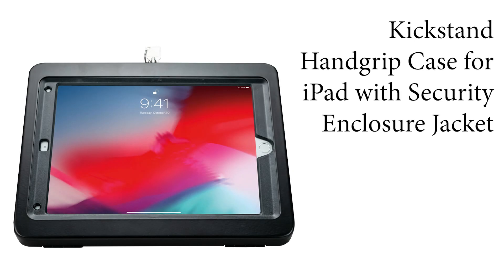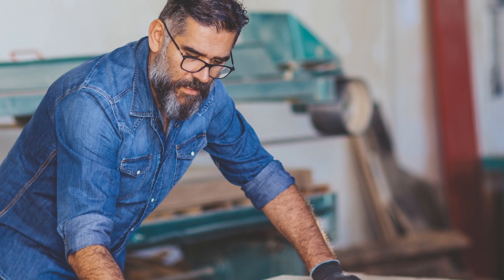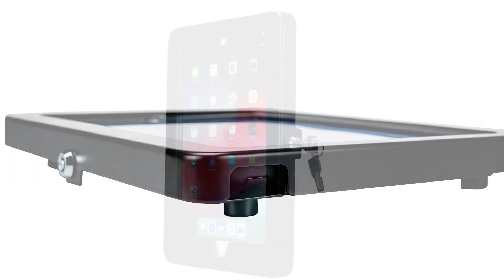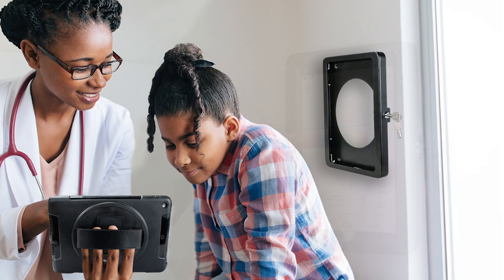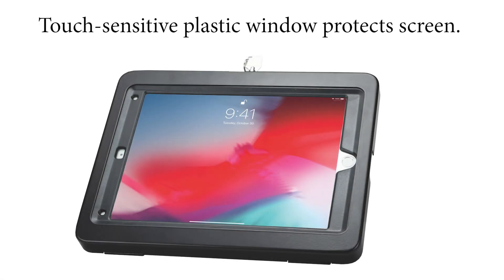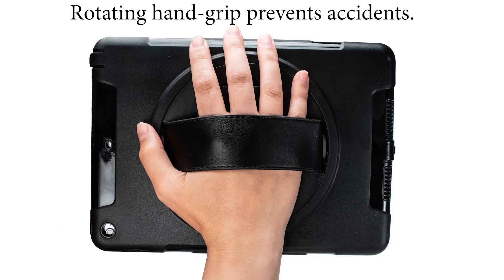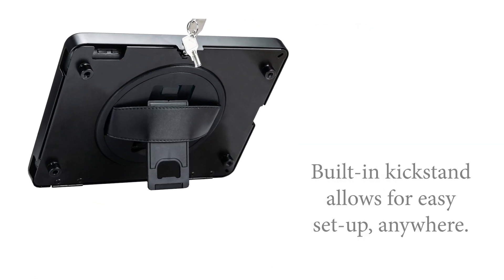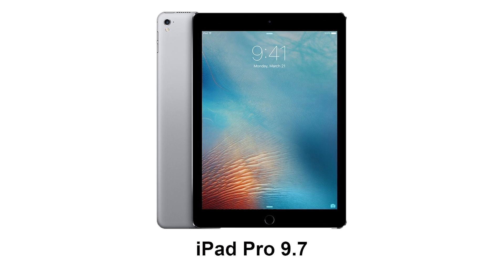CTA Digital PAD-KHC9 Kickstand Handgrip Case for iPad with Security Enclosure Jacket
Durability and security finally stop getting in the way of convenience with the Kickstand Handgrip Case with Security Enclosure Jacket for iPad. The sturdy key lock allows for total peace of mind, and the robust aluminum shell (which fits snugly around a protective plastic case) will keep your iPad free from scratches, dents, and other unsightly marks. That aluminum shell even serves two purposes: it can be fixed to a wall to function as a kiosk, but is light enough to be carried around and serve as an extra-durable case. Even the screen is protected with a touch-sensitive plastic window. In the back, a 360-degree rotating comfort hand-grip allows you to keep a strong grip on your tablet in any situations. Ingeniously snuck inside the grip is a kickstand that easily pops out and supports your tablet on any desk or table, allowing you to use a Bluetooth keyboard like a laptop or simply enjoy some streaming television.